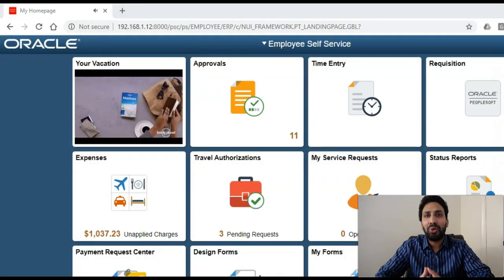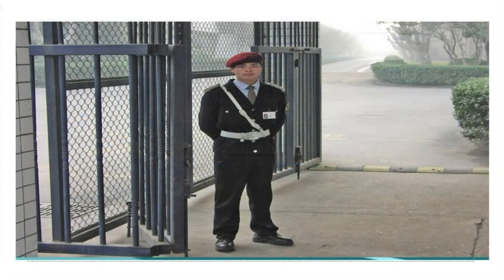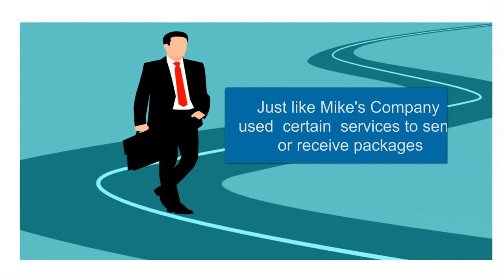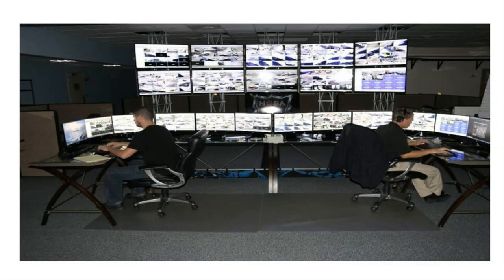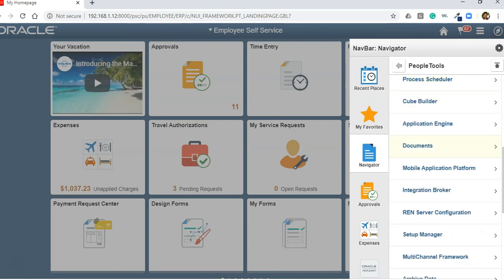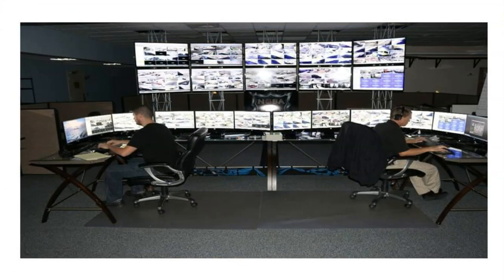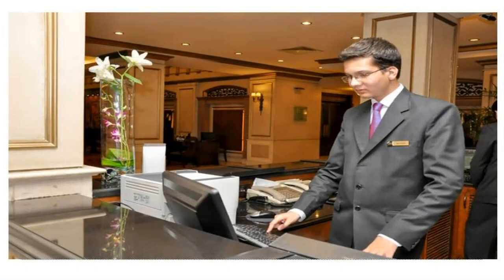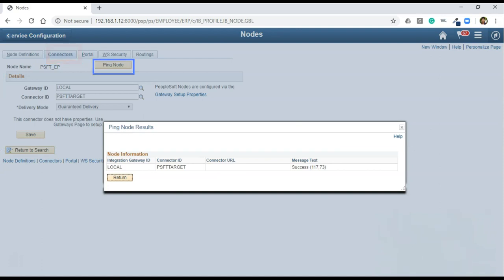PeopleSoft Integration Broker 101 - (PeopleSoft REST Integration Tutorial - 2/7) | Siva Koya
In this video, I will go through all the services that need to be up and running in PeopleSoft for Rest Integration to work.

PeopleSoft REST Integration Tutorial [Please use this Tutorial only to understand concepts]